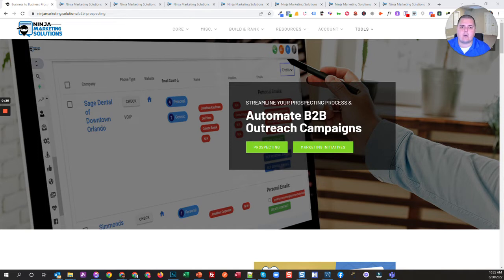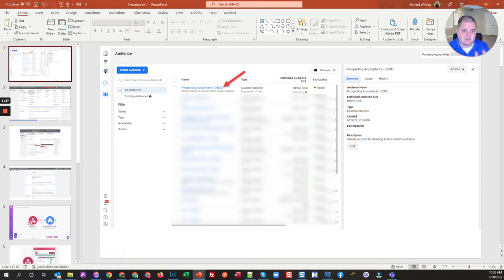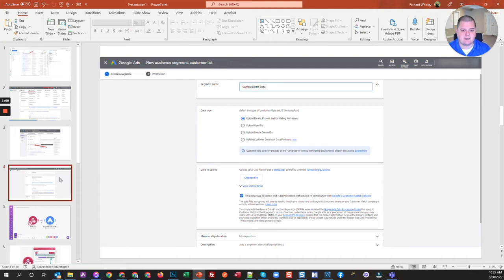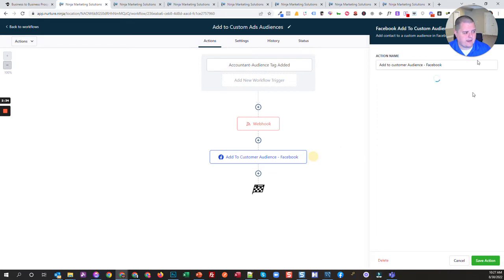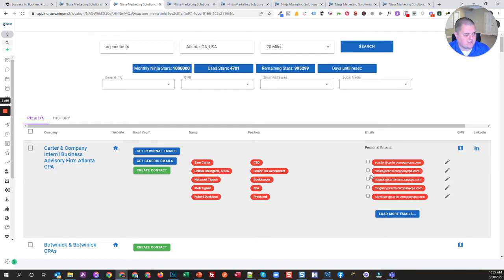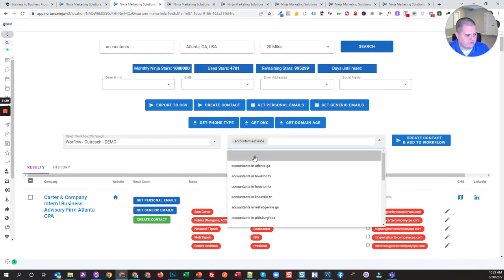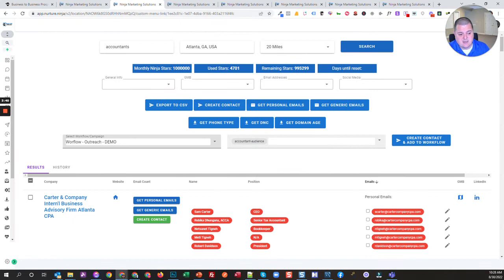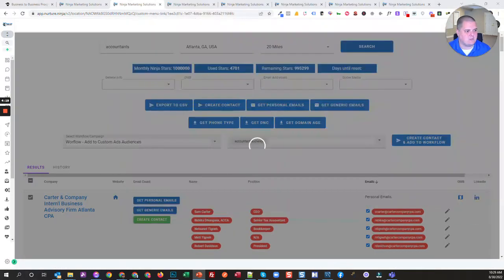B2B Lead Generation Indirect Marketing Initiatives